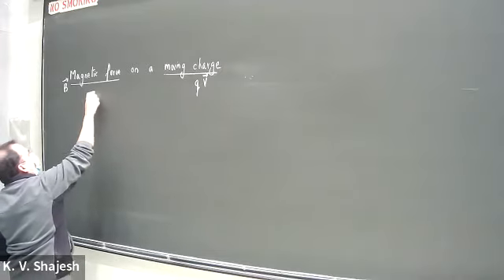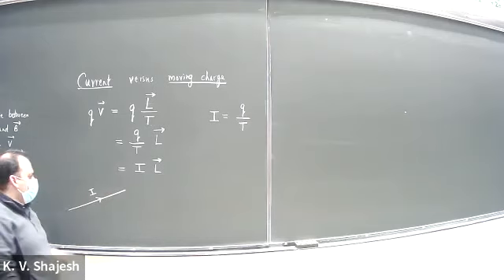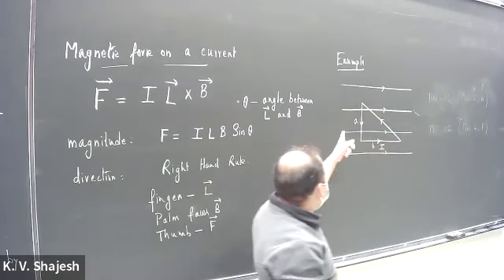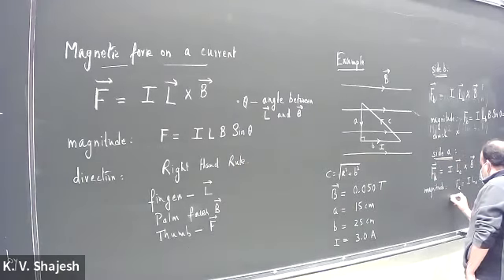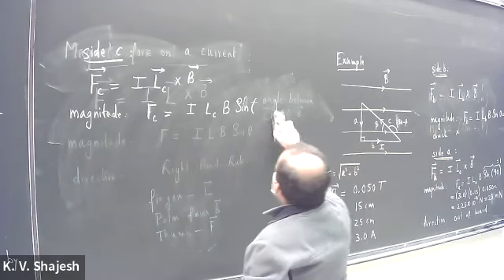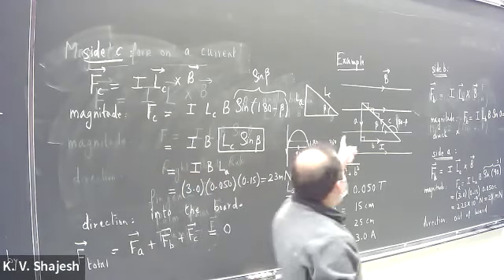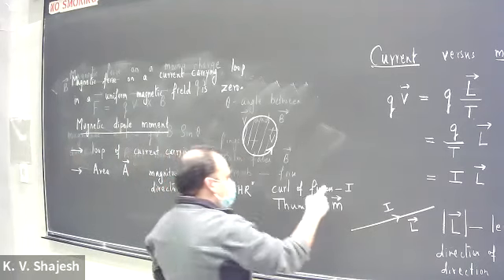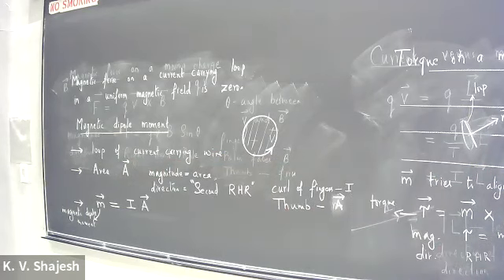20220228: SIUC PHYS P203B Lecture (Magnetic force on currents, magnetic dipole moment)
20220228: SIUC PHYS P203B Lecture (Magnetic force on currents, magnetic dipole moment)